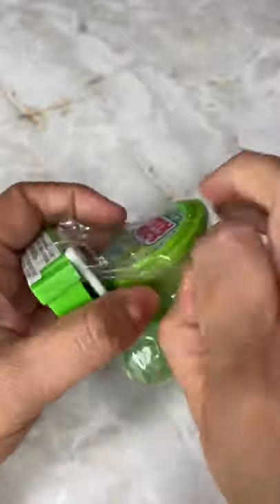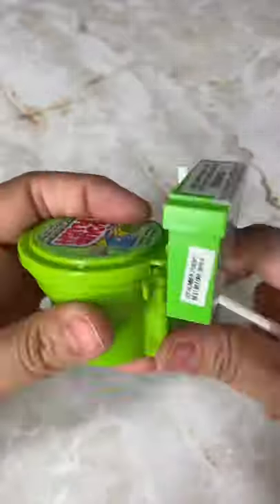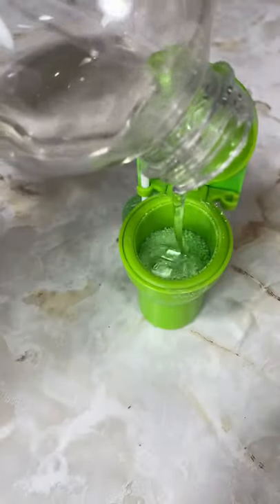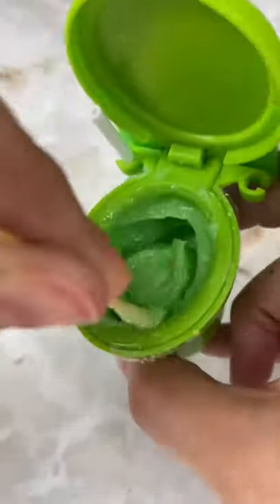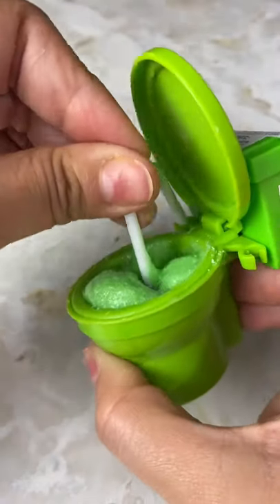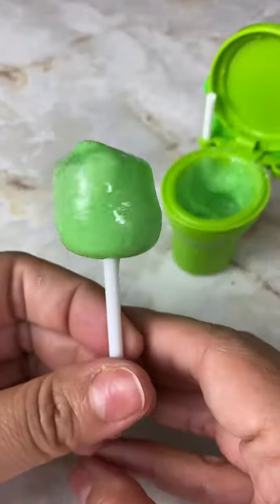GROSS TOILET BOWL CANDY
TOILET CANDY CANDY TOILETFLUSHCANDY #UNIQUEDAILYSHORTS